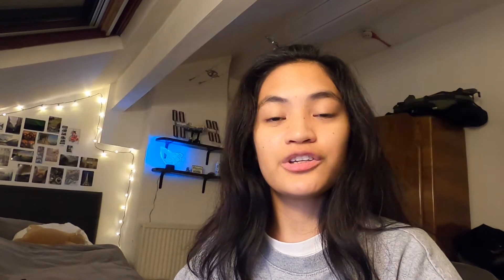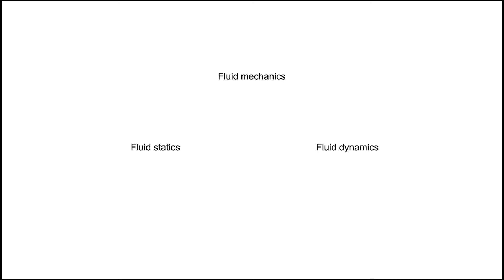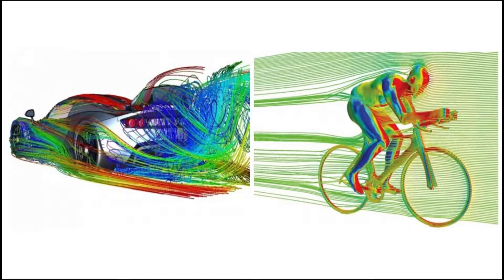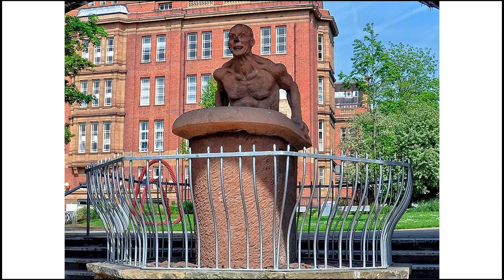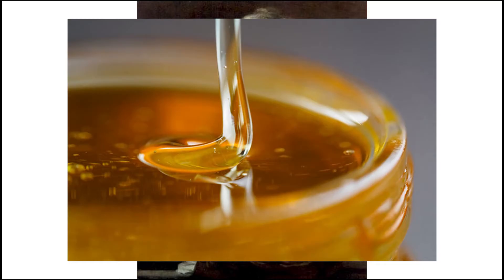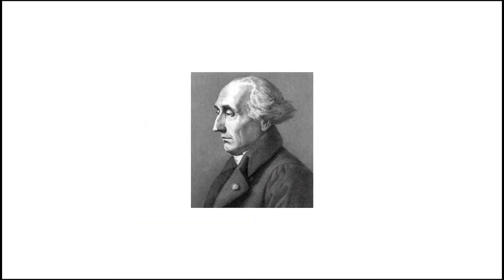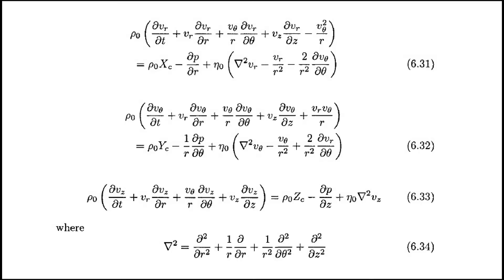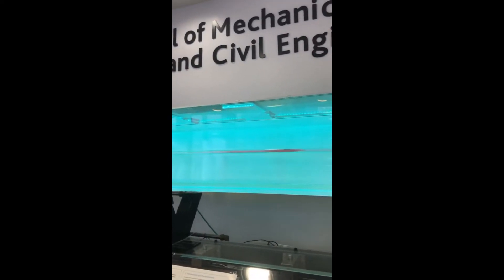A quick introduction to my hardest module at university | Aerospace Engineering student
Hello fwends :)

So I wanted to make something different for you guys to watch. I hope you enjoyed this video. It is a very quick introduction to what fluids mechanics is like - probably one of the hardest modules you will encounter in any engineering degree. I hope I didn’t scare you off tho, it can be very fun once the understanding has been met.

For those of you who know Arpi, I hope I didn’t butcher his style - I tried my best but this video sounded funnier in my head lmao.

Anyway, I hope you guys are having a good time - whether that is in academia or just life itself.

I hope you get things done today, no pressure tho (pun intended haha).

Music ain’t mine haha: Canon and Gigue in D Major, P. 37: Canon · English Chamber Orchestra · Johann Pachelbel · Raymond Leppard. I took the audio from this YT account: English Chamber Orchestra - Tema. I do not intend to claim any copyright for the music.